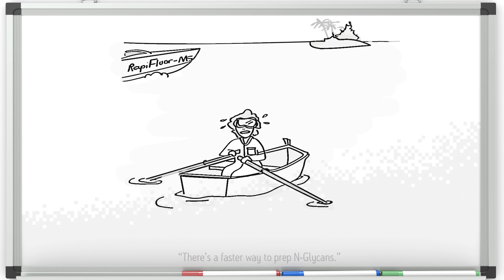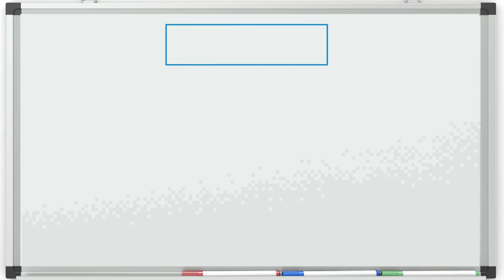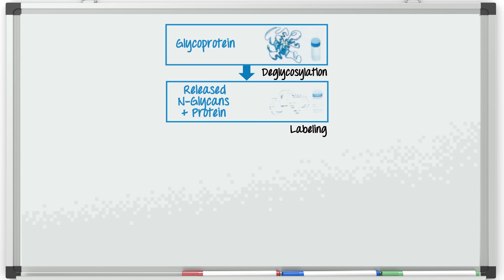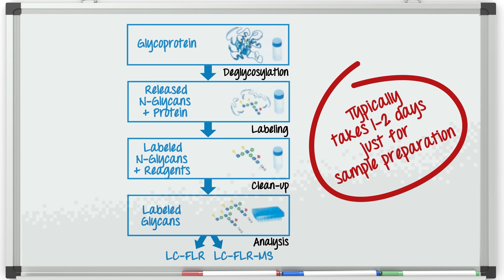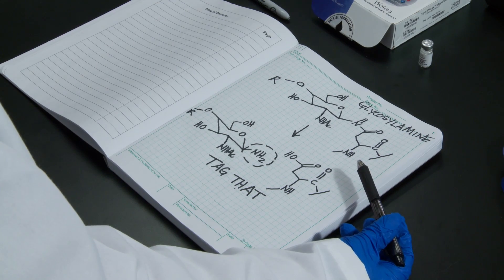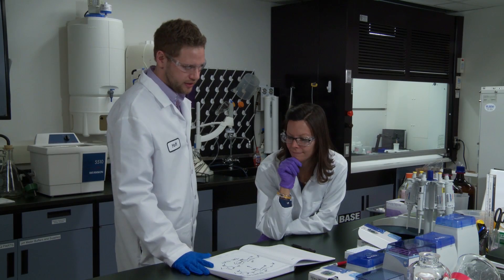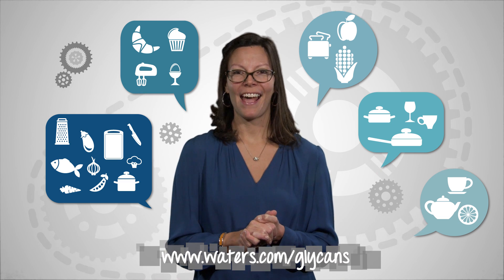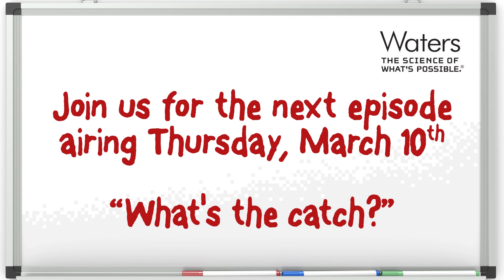Behind the Science, episode 1: Just not possible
Our host Jennifer Fournier talks with Matt Lauber, Ph.D., a principal applications chemist at Waters, about what's behind released N-glycan analysis. It's highly complicated, protocols are long, but the data is like gold - and understanding glycans is a requirement for biopharma companies. We've heard rumors that a traditional 2 to 3 day protocol can now be done in just 30 minutes. How is it possible? Let's find out.